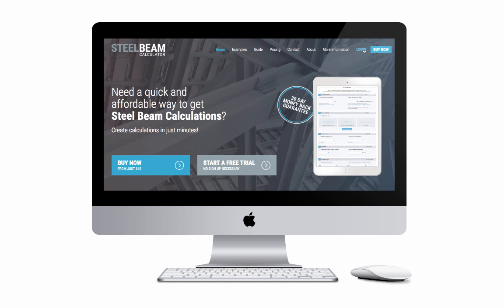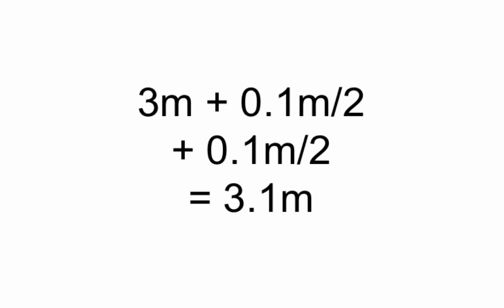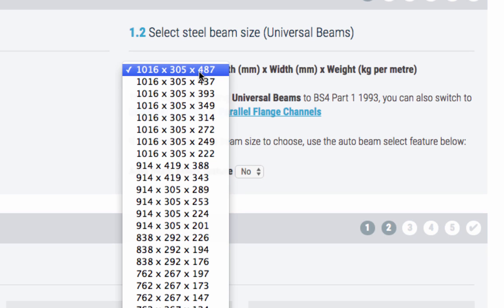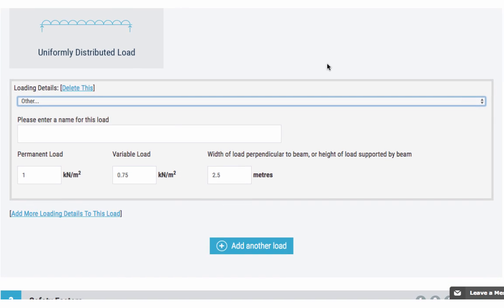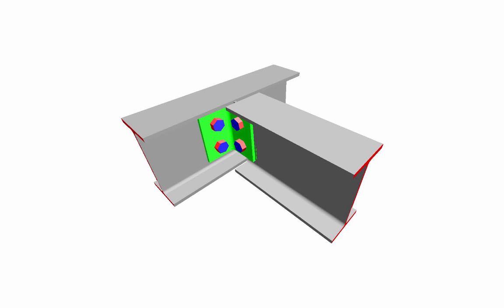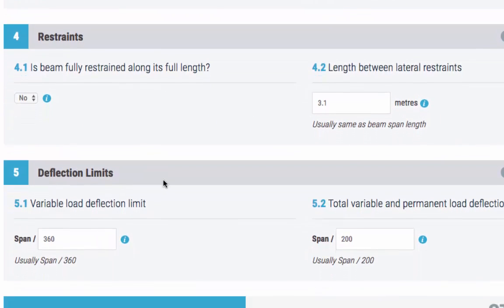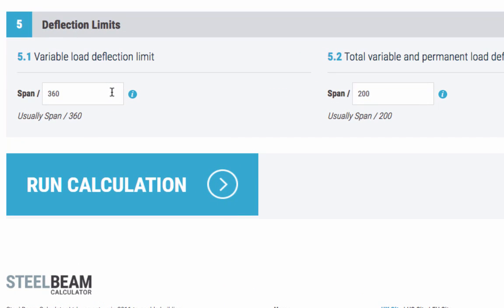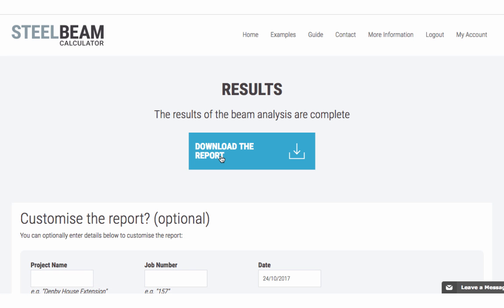How to use the steel beam calculator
A guide on how to use an online UK steel beam calculator